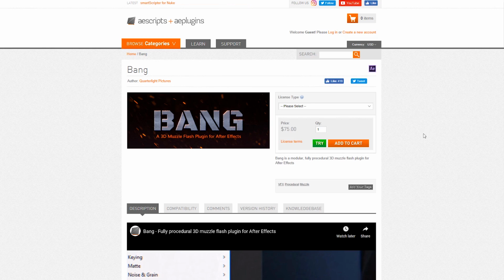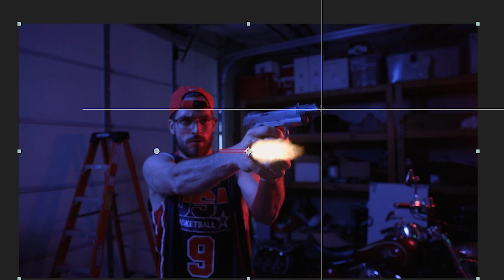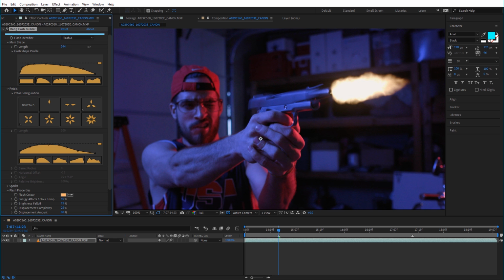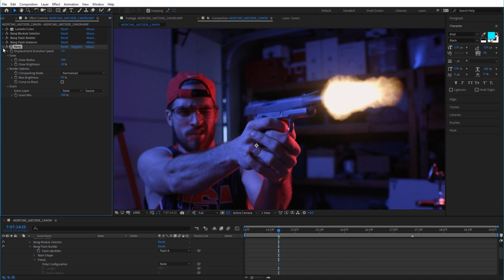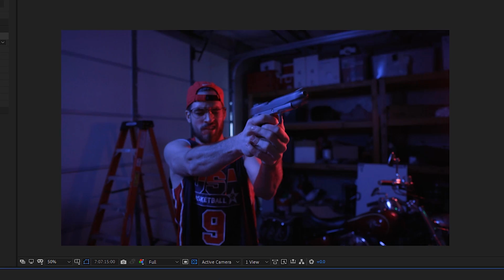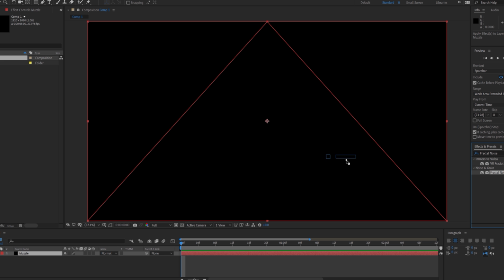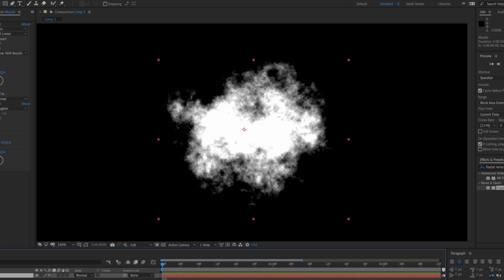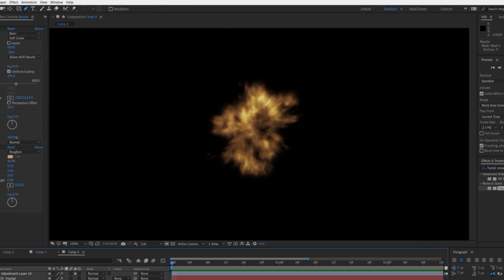Make Your Own Custom Muzzle Flash (After Effects)